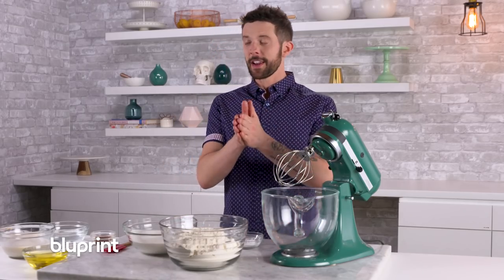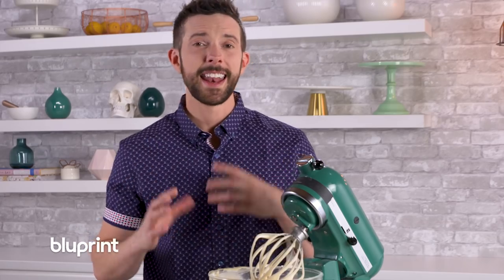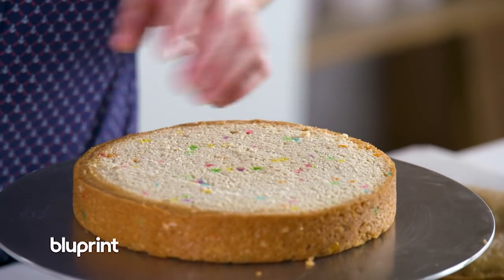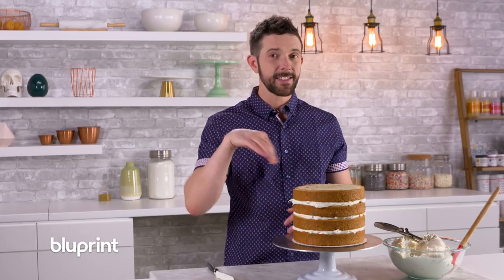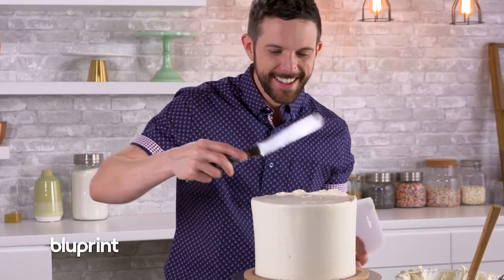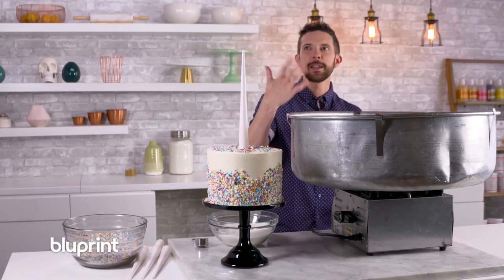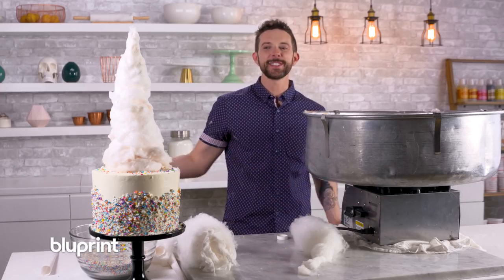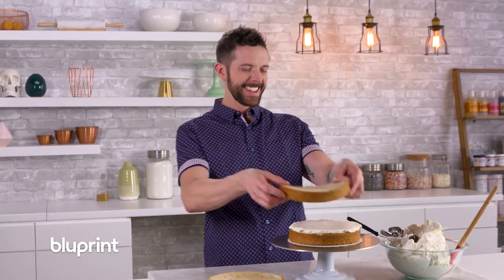JJR's Vanilla Cake Recipe | Man About BAKE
Joshua John Russell & the Man About Cake gang are back for a brand new miniseries: Man About BAKE! Every Tuesday in August, JJR will teach you how to make his most popular recipes while creating small cakes you too can make at home!

In the first episode, Joshua whips up his famous vanilla cake recipe, which happens to be vegan! Get JJR's vanilla cake recipe, PLUS all his most popular recipes in his new, FREE Man About Bake downloadable recipe eBook